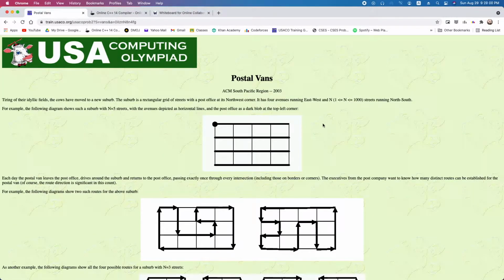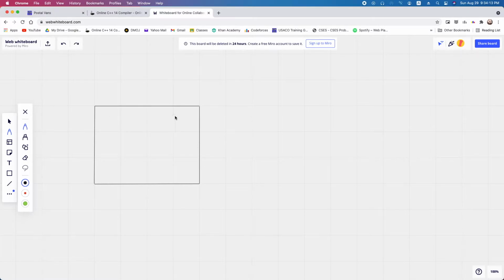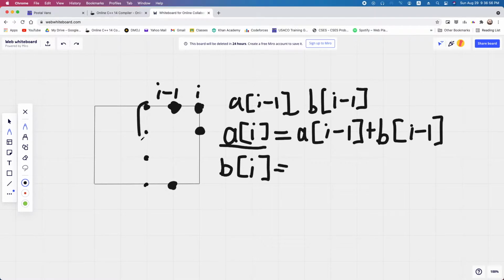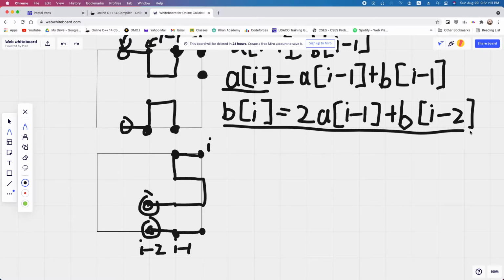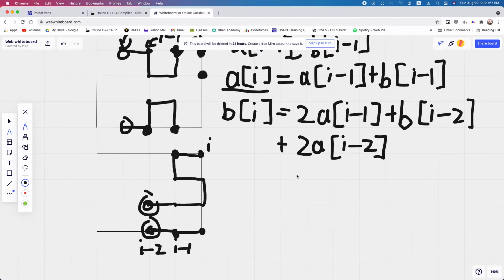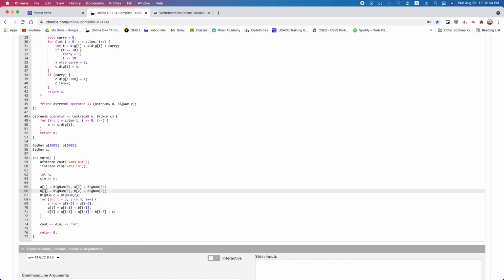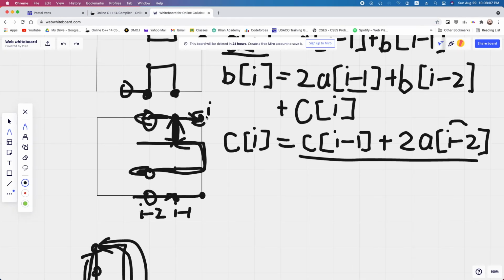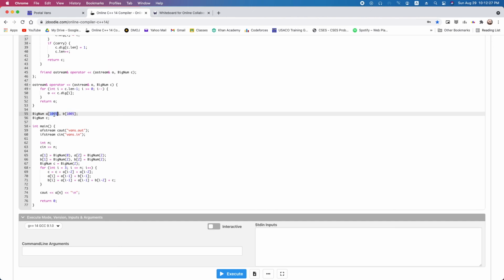USACO Training Postal Vans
I will be explaining how to solve USACO Training Site section 6.1 Postal Vans.